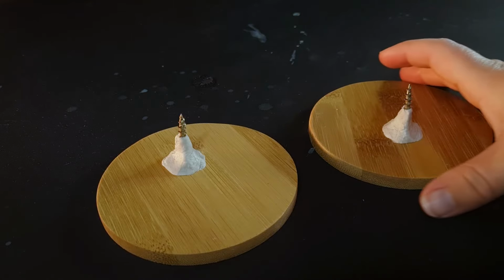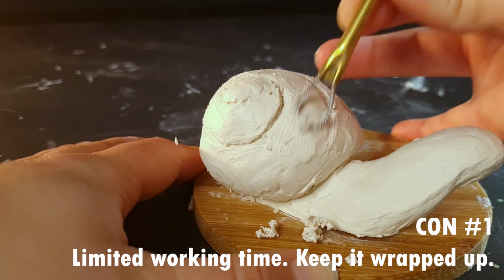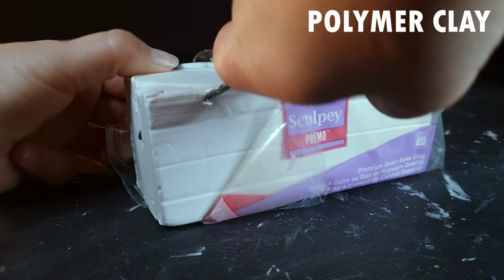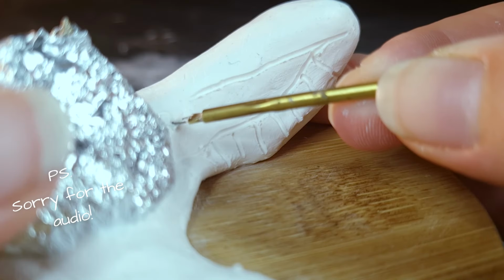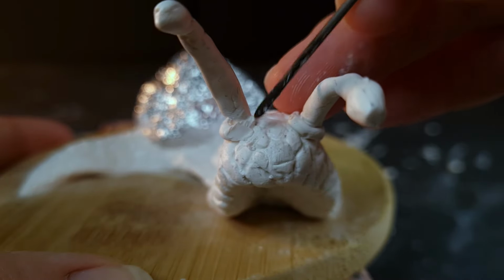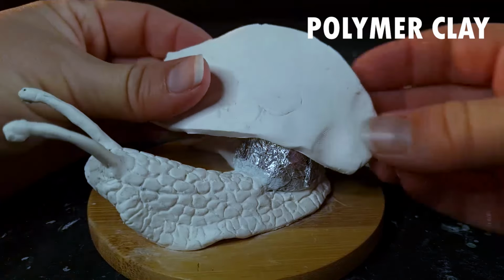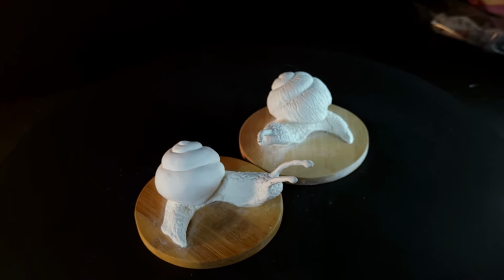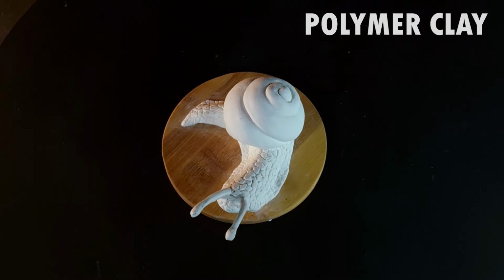Sculpting with AIR DRY vs. POLYMER clay : PROs and CONs explained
I’ll give you my take on 2 of the most popular and easy to use clays.
To show you the PROs and CONs of each of these, I’m going to sculpt 2 identical sculptures - one in polymer clay and one in air dry clay.

0:00 - Two Popular Brands of Clay
0:21 - Preparing the Armatures for Sculpting
0:36 - Air Drying Clay Basics (JOVI)
1:13 - Using Water to Smooth Air Dry Clay
1:33 - Polymer Clay  Basics (Sculpey Premo)
1:55 - Polymer Clay will never Dry Out
2:43 - Sculpting Details and Textures in Polymer Clay
2:56 - Sculpting Texture Through Sheet of Plastic / Clingwrap
3:53 - How and Why to Pre-Baking Polymer Clay
4:25 - Using Isopropyl Alcohol to Smooth Polymer Clay
4:42 - What is the Difference Between Air Dry Clay and Polymer Clay?
4:53 - Air Dry Clay PRO's and CON's
5:19 - Polymer Clay PRO's and CON's

I’ve prepared 2 identical armatures. If you want to see how I build my armatures you can check out this video:

Make sure you stick around to the end of the video to see the final result of each sculpture, and the surprising differences!

MATERIALS USED:

AIR DRY = Jovi Air-Dry Modeling Clay, white
POLYMER = Super Sculpey Premo, white

SCULPTING TOOLS

Stainless Steel Sculpting Tools
Loop Tools
Silicone tip / dotting tools